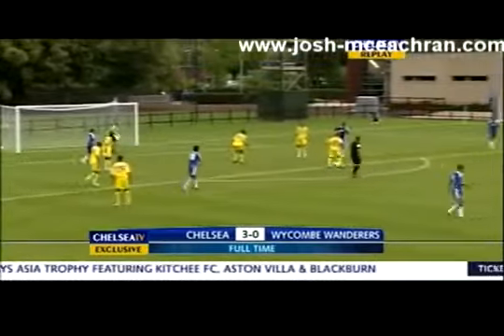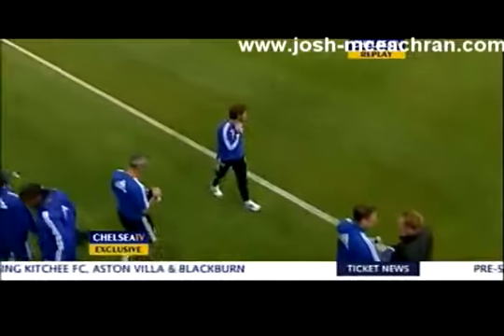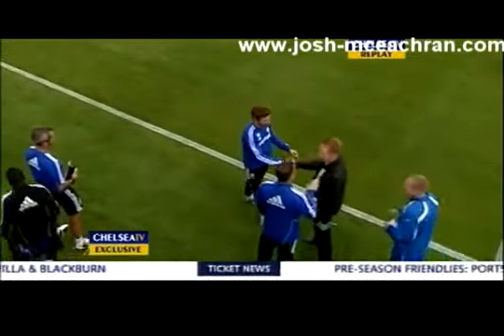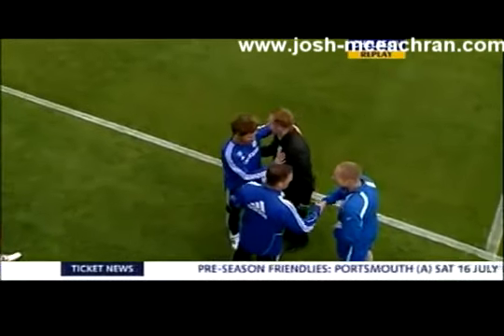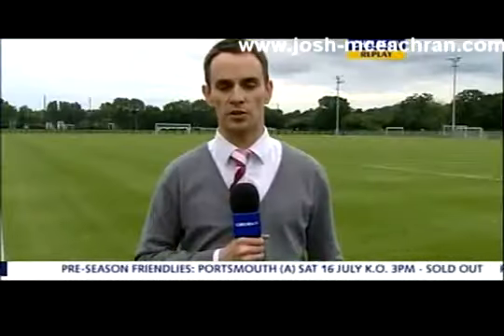Golazo Benayoun, tris di tacco e gol!